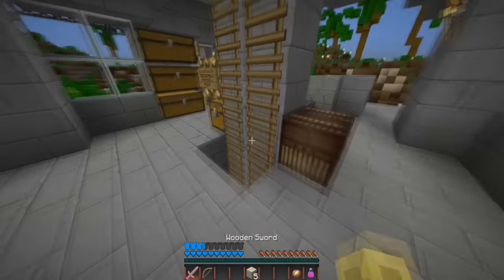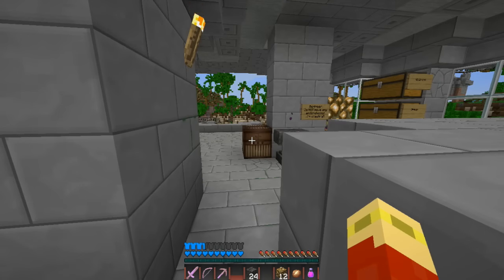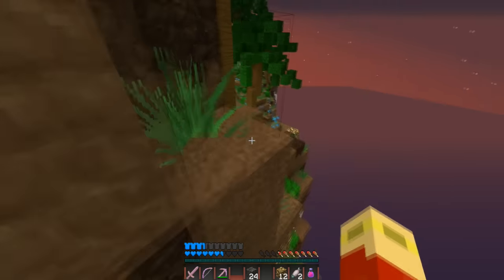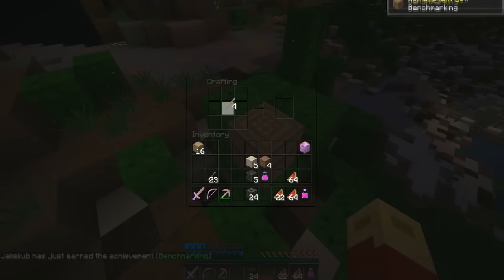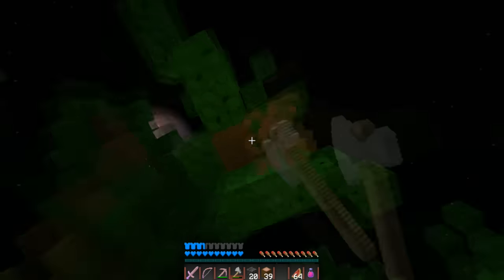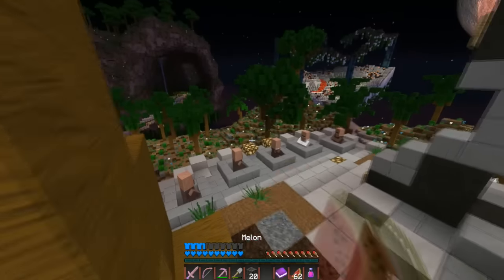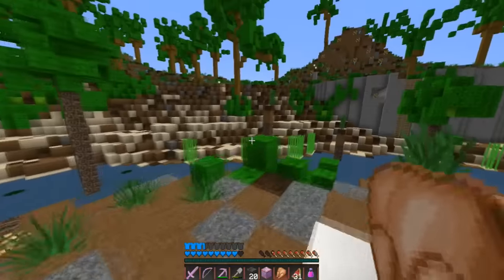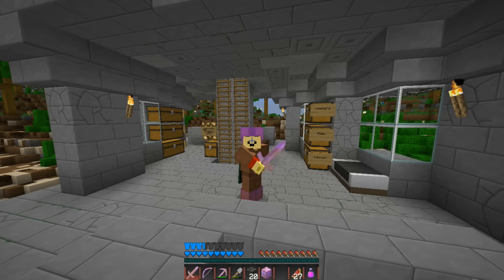Savage Realm CTM | Episode 1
Hello everyone, welcome to the Savage Realm! With 21 objectives to complete, this is a Complete the Monument map featuring custom mobs, dungeons, and more!